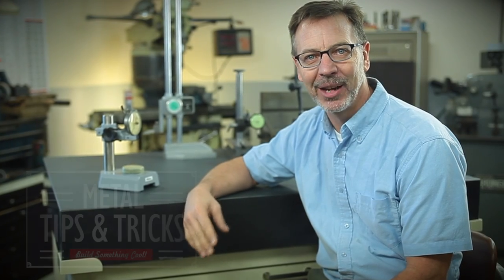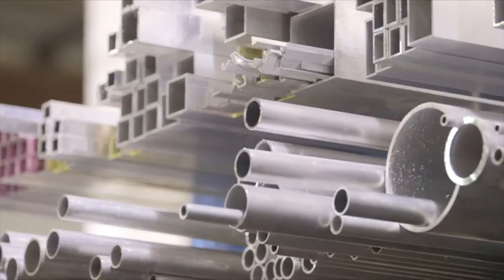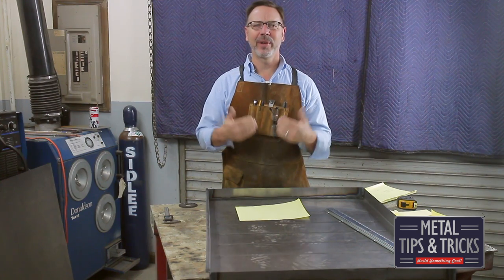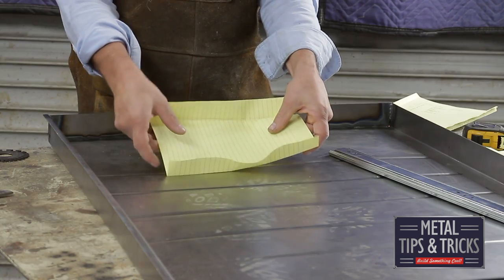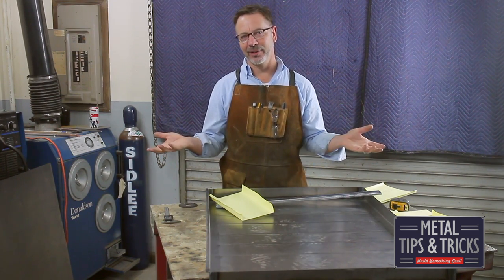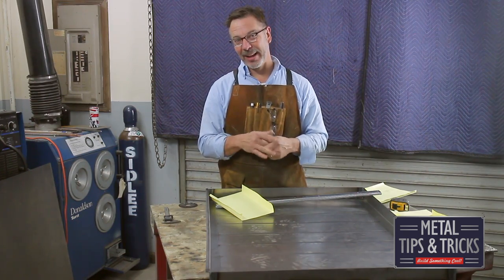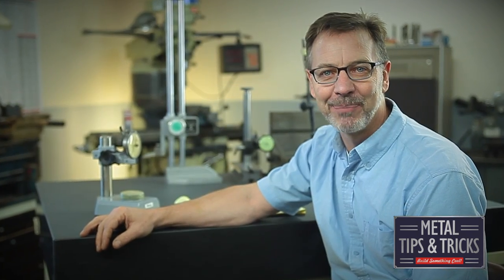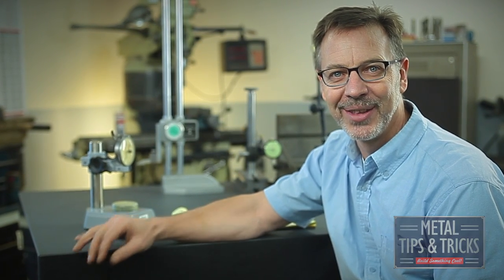Building Drawers for the Ultimate Metrology center